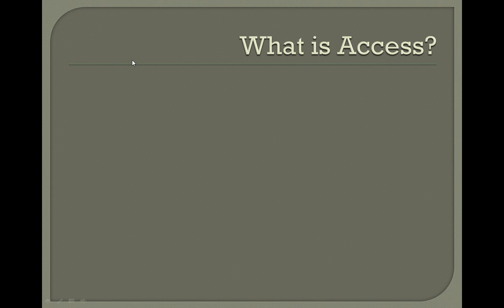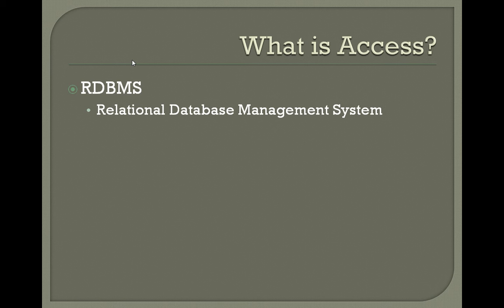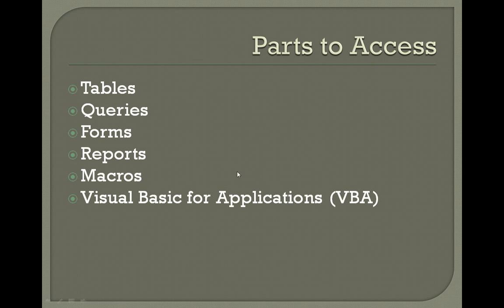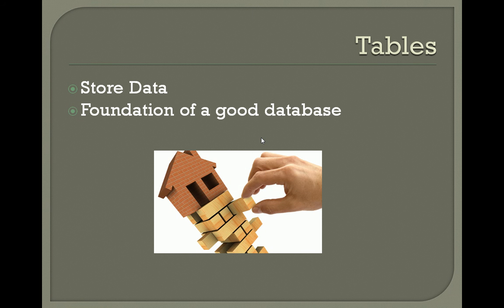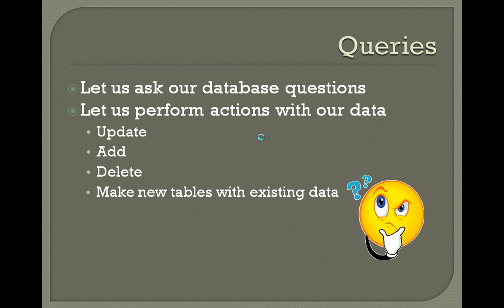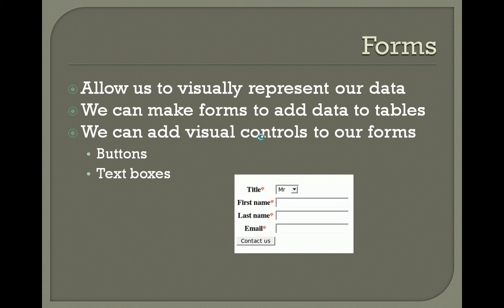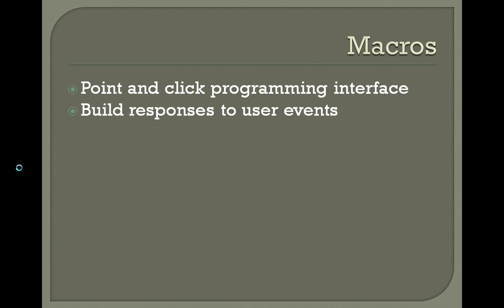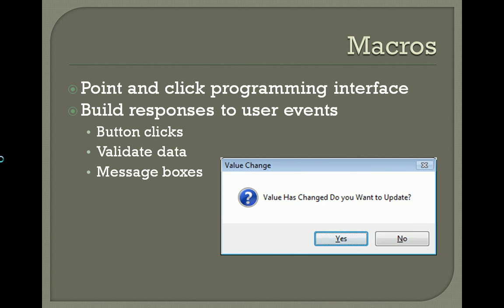Microsoft Access 2013 Part 1 What is Access?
In this video we look at what Microsoft Access is.  We also look at the components that make up Microsoft Access.